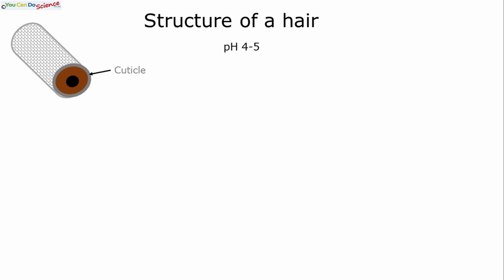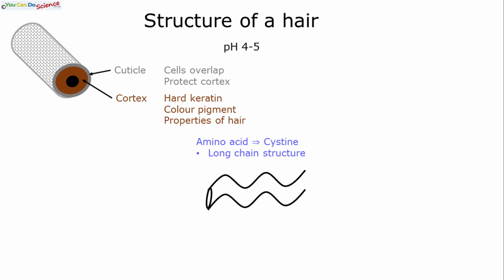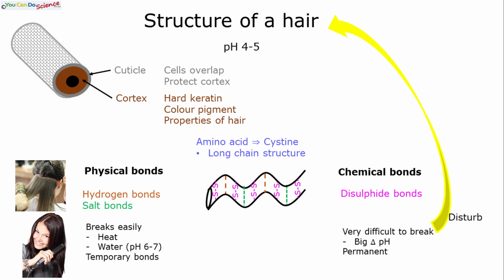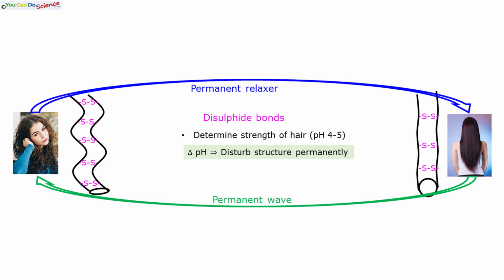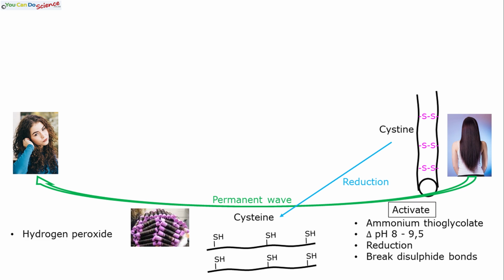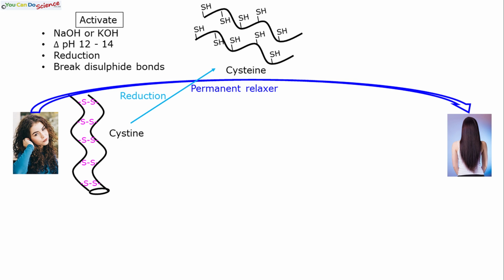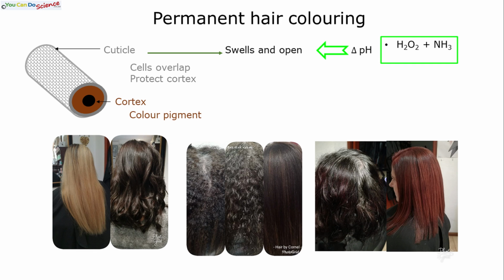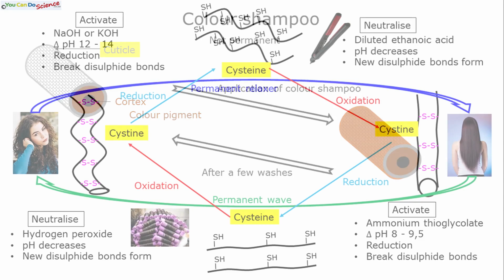Science in hair industry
Acid and base application - hair treatment, colouring and straightening